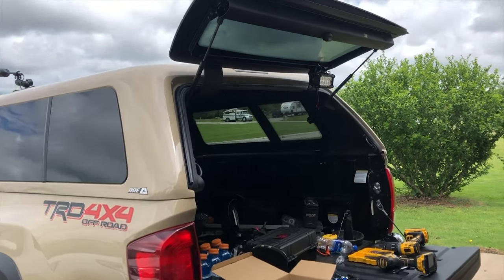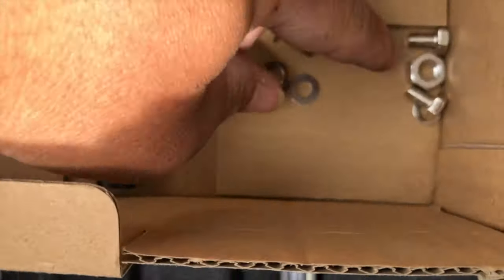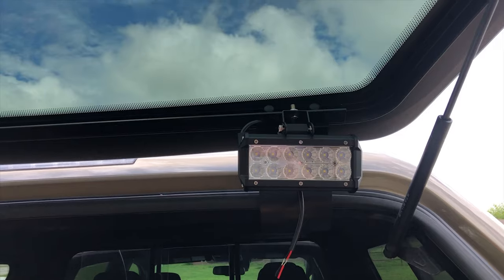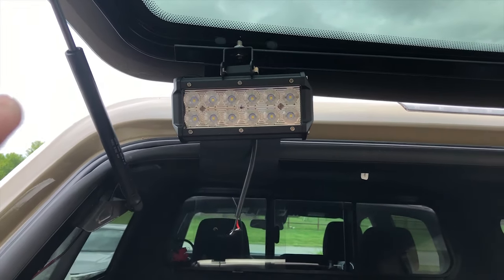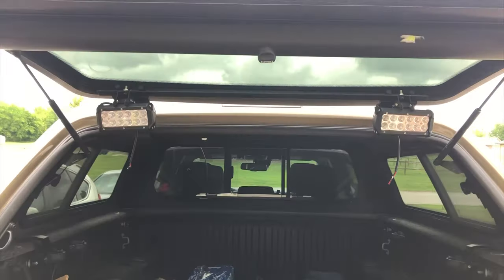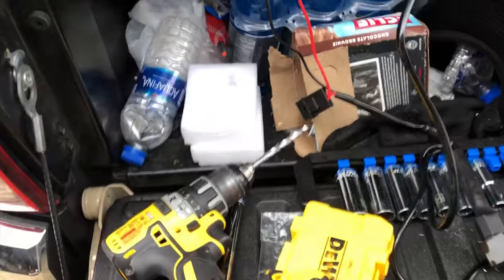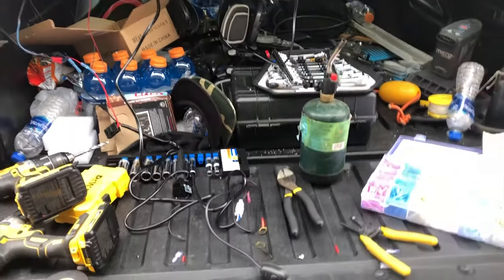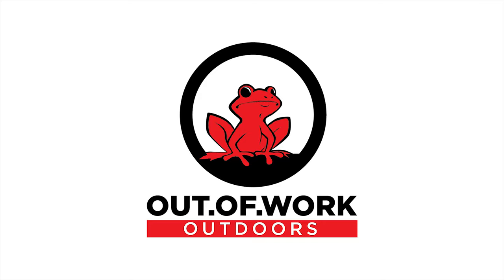Install LED Rear Truck Lights on my Tacoma - OOW Outdoors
Here i show my favorite LED Light modification for a truck with a cap.  It hides the lights and deploys them when you need them.

LED Light bar harness with two light connections
LED flood lights
connector similar to mine